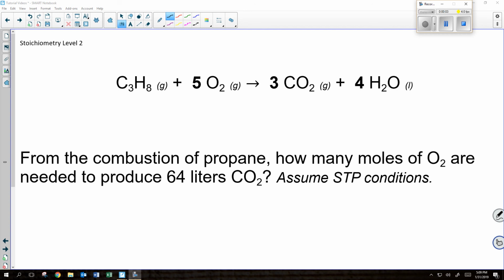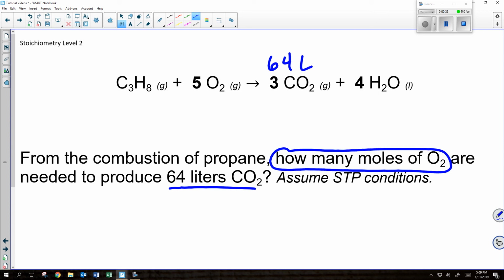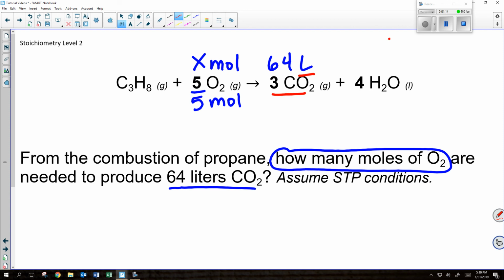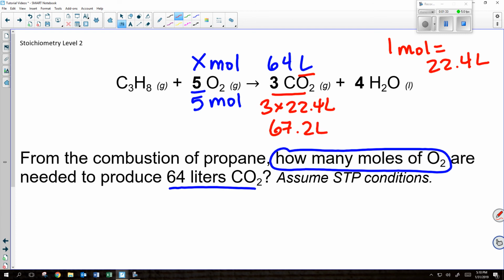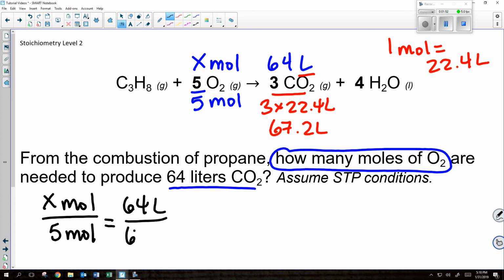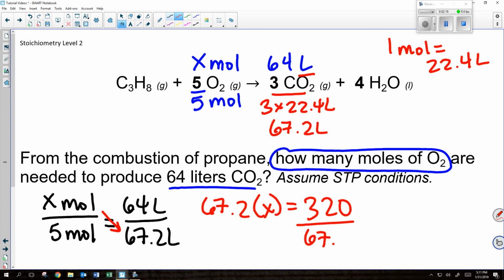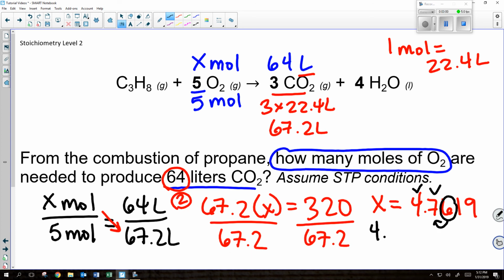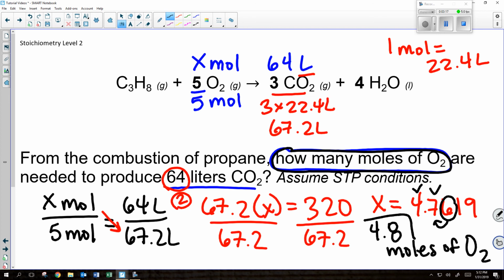Stoichiometry Level 2 liters - moles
Stoichiometry using proportions, converting from liters to moles.